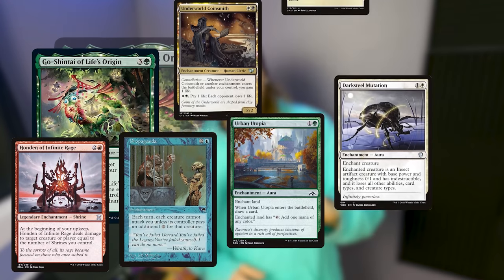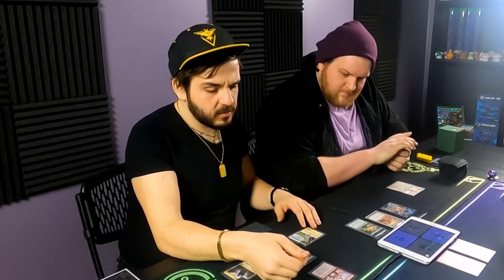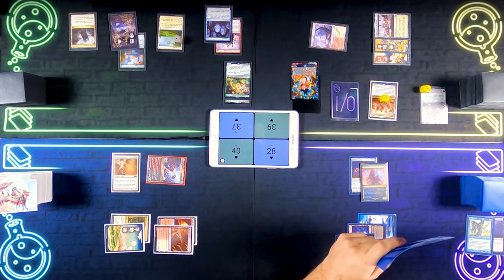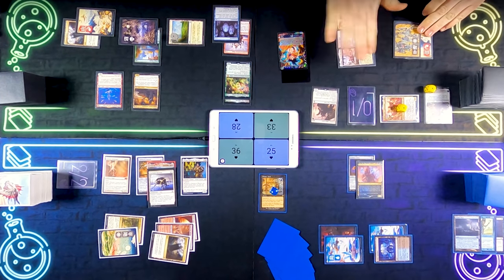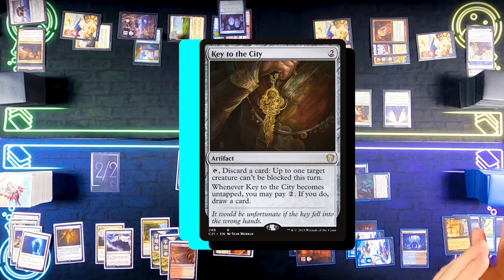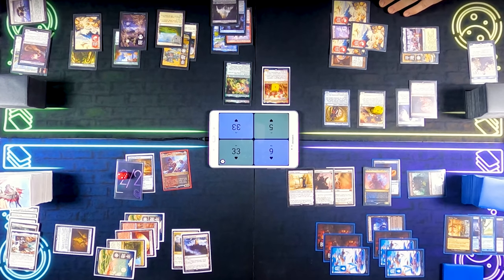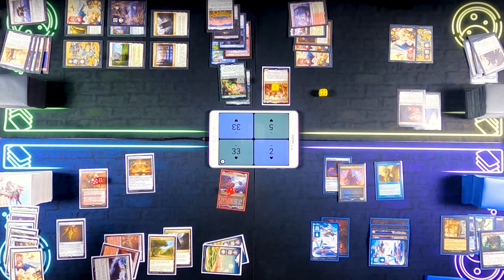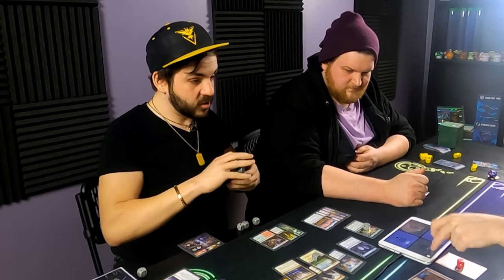Raiyuu vs Go-Shintai vs Satoru vs Risona [Budget EDH/Commander, Magic The Gathering Gameplay 2022]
We back with more Kamigawa Neon Dynasty gameplay for you heathens. Enjoy. or don't I'm not your dad.

Do you want to support what we're doing?

0:00 — Intro
00:03:49  — Game Time
00:04:18  — Turn 1
00:04:34  — Turn 2
00:05:27  — Turn 3
00:06:55  — Turn 4
00:09:09  — Turn 5
00:12:14  — Turn 6
00:15:52  — Turn 7
00:18:36  — Turn 8
00:23:06  — Turn 9
00:28:05  — Turn 10
00:30:24  — Turn 11
00:32:09  — Turn 12
00:34:19  — Outro

Share THIS link with your friends!

Decklists!

Do you want to yell at us?

Do you want to yell at Adrian?

Do you want to yell at Calvin?

Some music is from Grey Aven...
► [link soon]

Icons and symbols; found on cards, tokens, and videos; were provided by "icons8.com" and "recognizeapp.com".

Arts, characters, and designs were provided by CMMRC, LanxceR, Muhammad Said, Pinkicito, and Skinnysloth, or done in-house by TTrgr or NeonMushroom.

Special Thanks goes to our friends, that help make our productions as smooth as possible.
► Aidan Rickel
► Chris Shavers
► Jake Dillon
► Max Dechamps
► Philip Wortinger
► Tiffany Trager
► Tori Rickel

mtg,edh,commander,cmdr,gameplay,neonmushroom,ttrgr,magic the gathering,mtga,magic,gathering,trading card game,tcg,elder dragon highlander,mana,strategy,game,

kamigawa,neon dynasty,trailer,story,opening,

tamiyo,kaito,phyrexia,jin-gitaxius,elesh norn,planeswalker,budget,budget commander

satoru,umezawa,jitte,ninja,ninjutsu,naruto,peregrine drake,bubbling muck,high tide,combo,

go-shintai,life's origin,shrine,shrine tribal,tribal,partner,enchantment,

Raiyuu storms edge, boros, risona asari commander, voltron, yeet